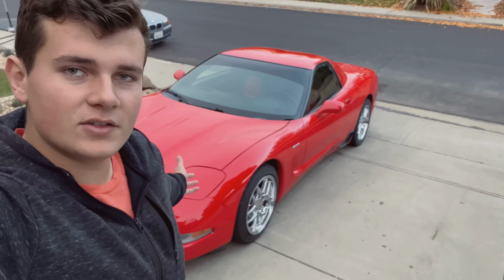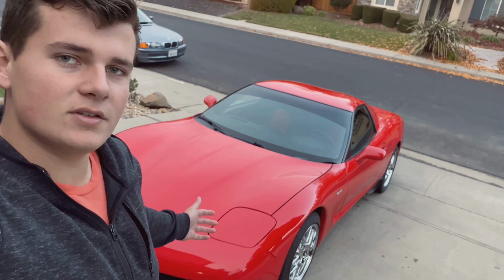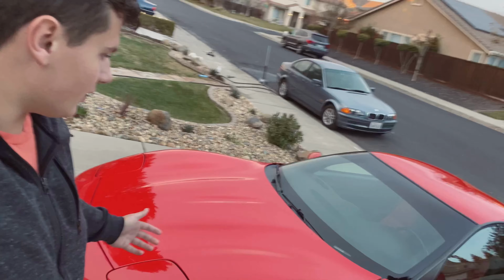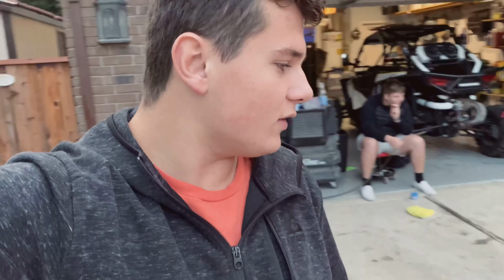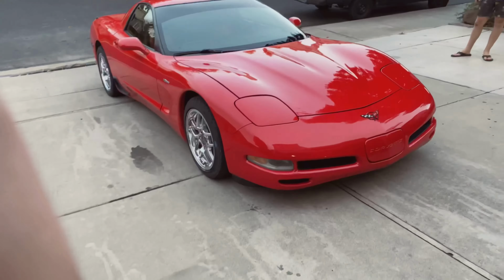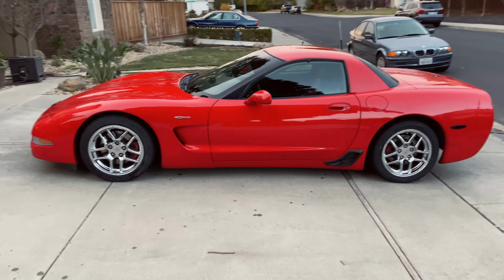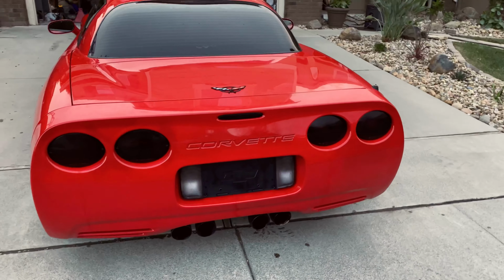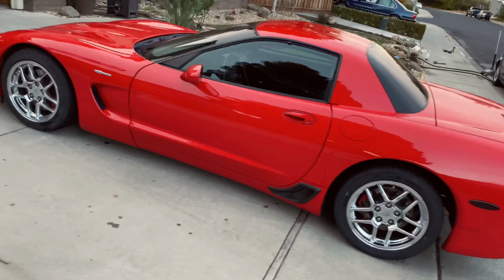How to sell your car for as much money as possible!!! + Step by step process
Want to know how to sell your car for as much as possible? If so I go over step by step process of how I sell my cars for as much as I can get out of them!!!

My current car is a 2001 corvette z06 that is making 850 horsepower with an a&a Procharger kit.